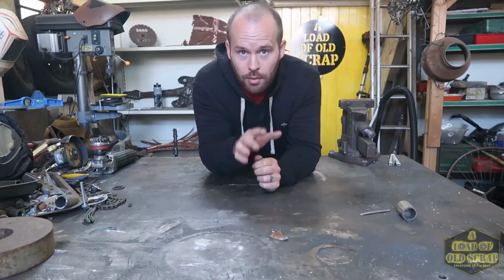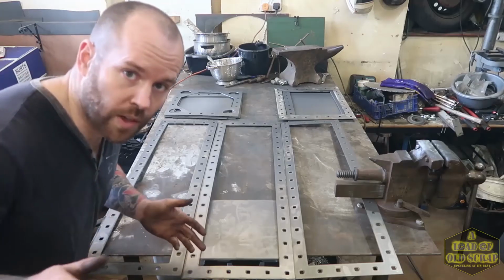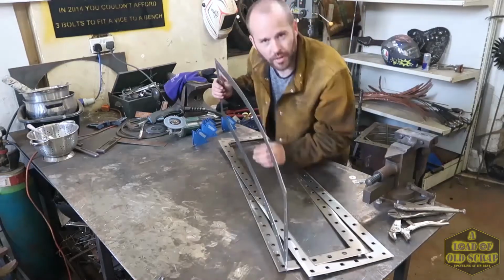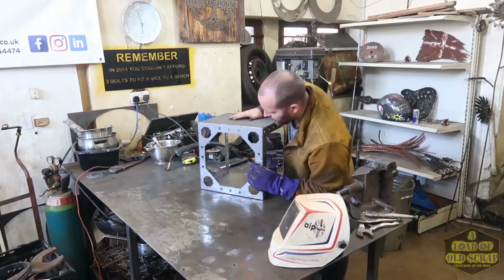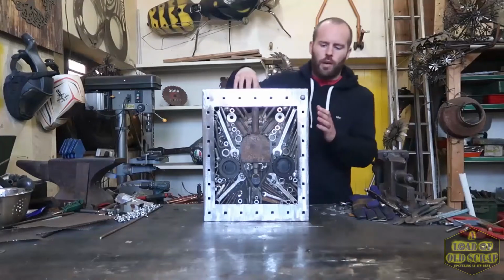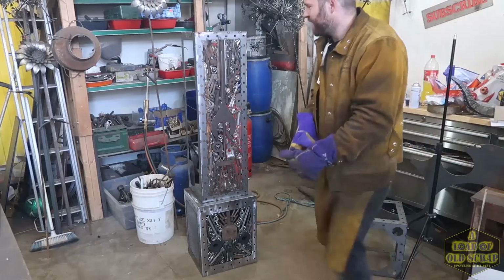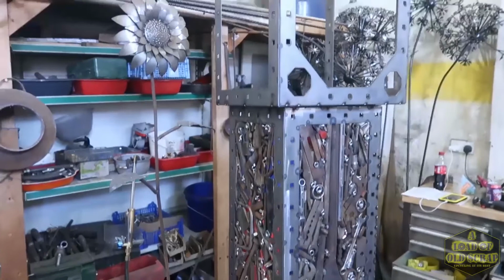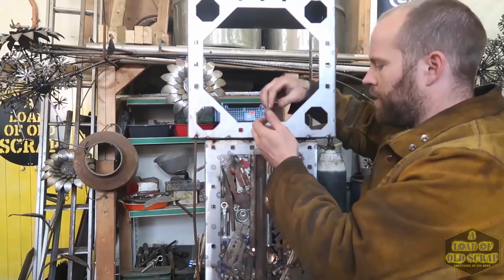Metal grandfather clock made from scrap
I created a full size grandfather clock from scrap and new metal, a memorial piece using tools passed down from my clients wife's grandfather.
Kim at a.i.p welding supplies asked me to create something from his wife's grandfathers tools after he sadly passed away and what better than grandfather clock.

In this video I use the extreme cnc plasma cutter to cut the framework of the grandfather clock, its then welded together using an a.i.p dragon mig welder, using 0.8 mm mig wire and co2/argon mix. i then used scrap materials in a mosaic style to creat the panels on the clock along with some hidden details.

I'm Nick and I create scrap metal sculptures (some times I use new metal aswell) I use welding, blacksmithing and many different metalworking skills I have self taught myself over the years.